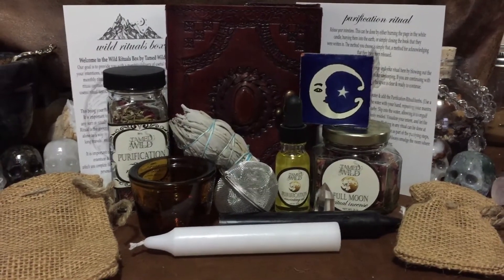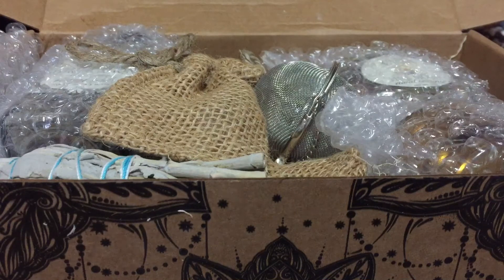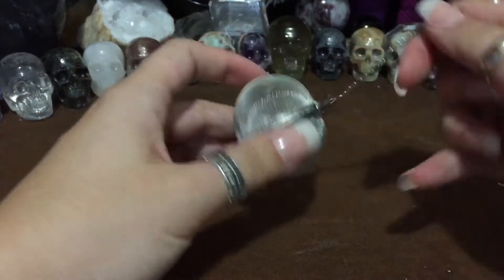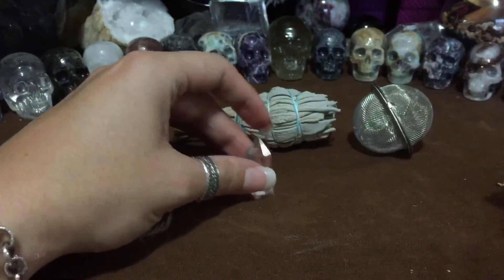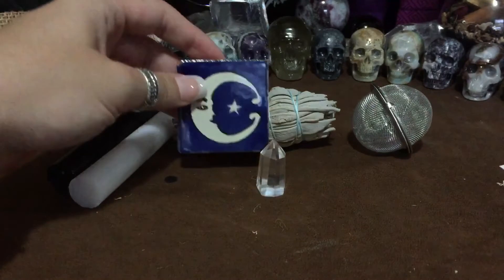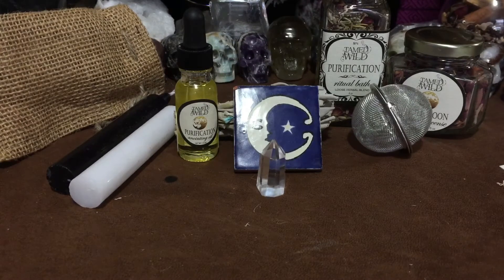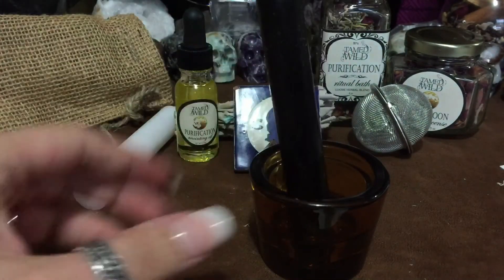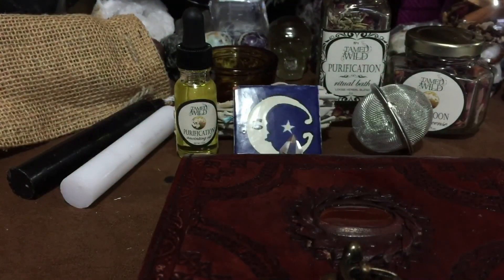Wild Rituals box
This is the Wild Rituals Box from Tamed Wild Apothecary.  This box is a monthly subscription box that costs $35 or $19 for a mini box.